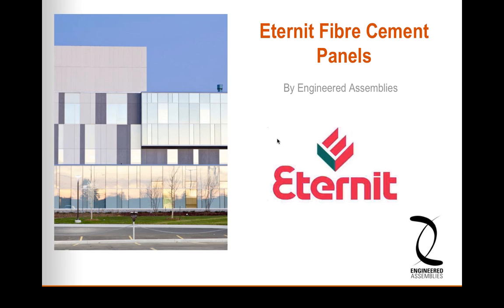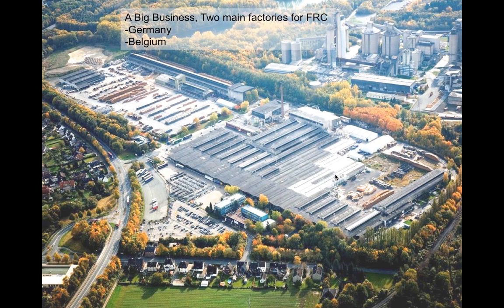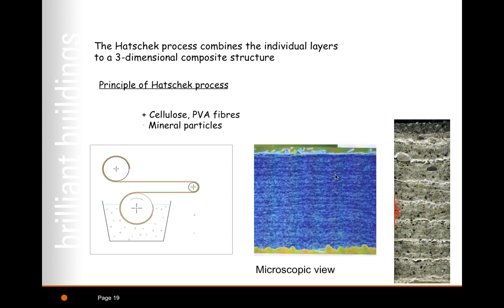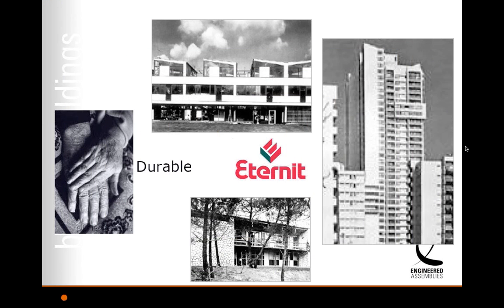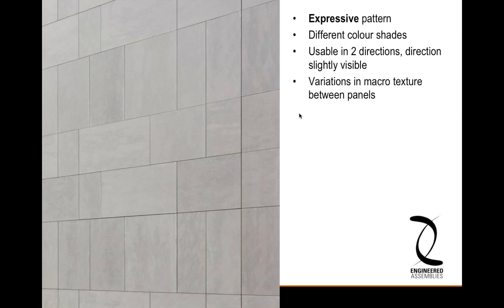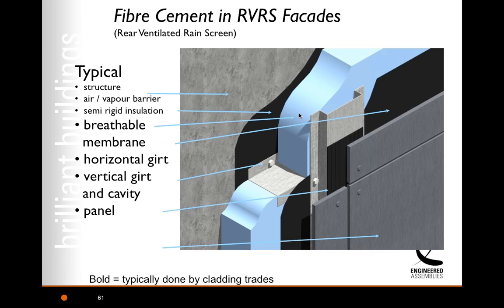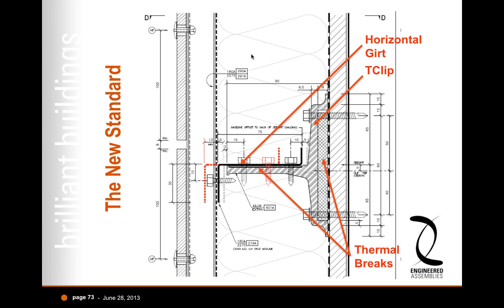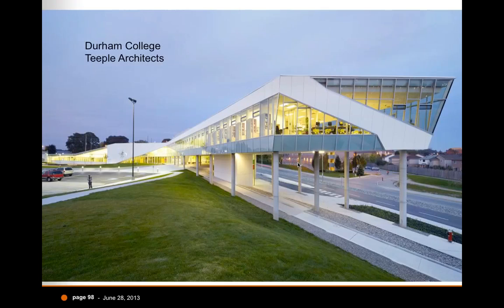30 Minute Webinar technical overview of Facade Product of the Month Fibre Cement 13 06 28 12 00